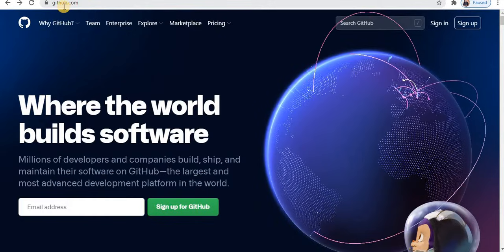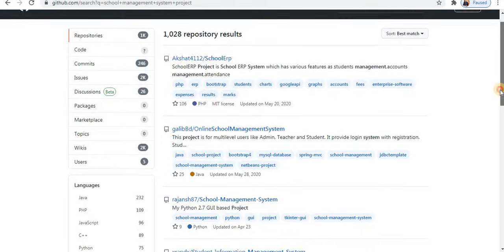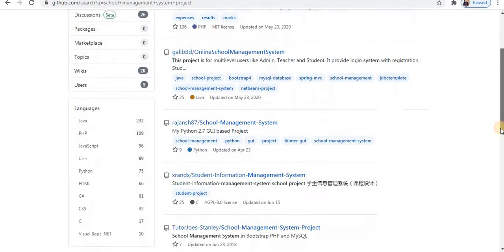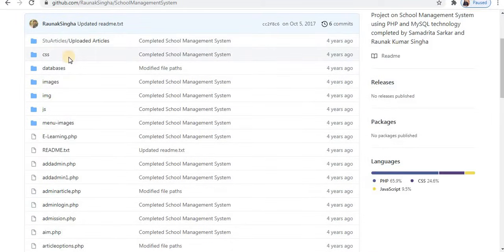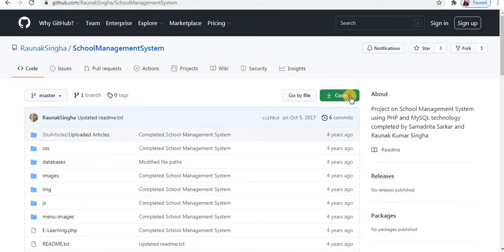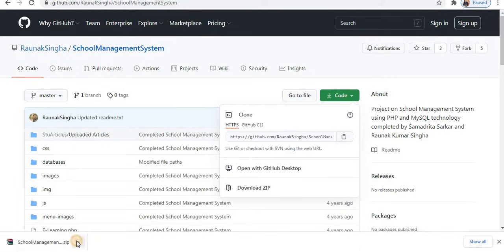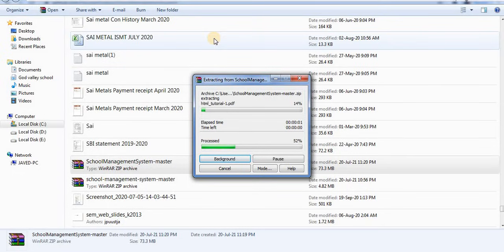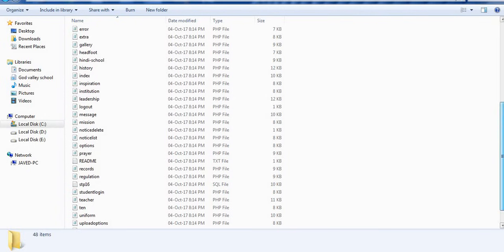How to download project from Github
This video covers simple and easy steps to download project from Github.
This is the first part of the video which covers how to download.